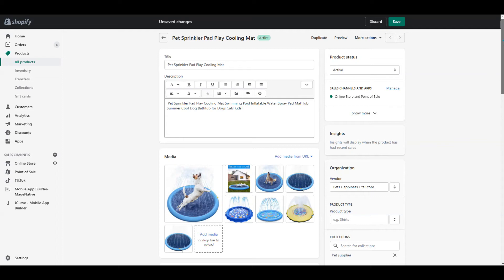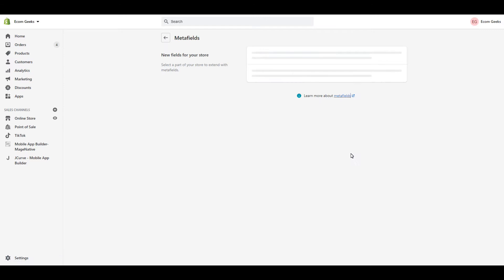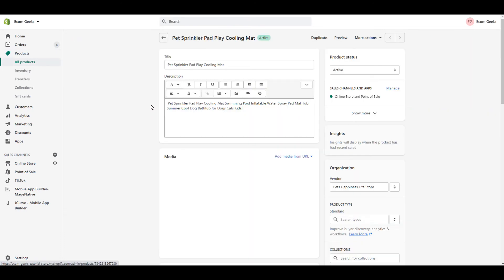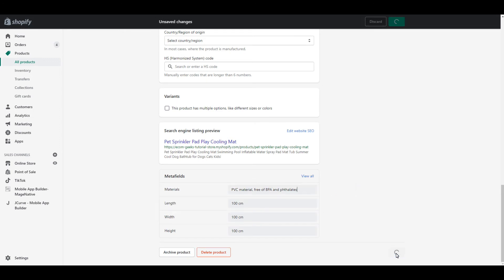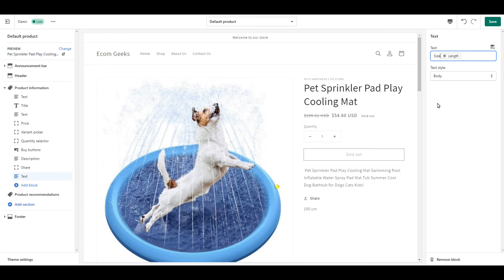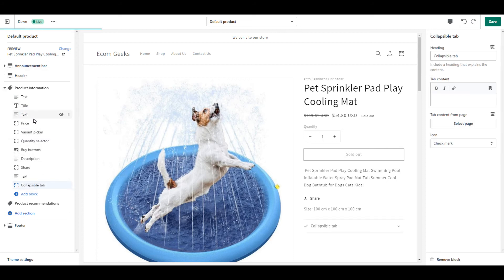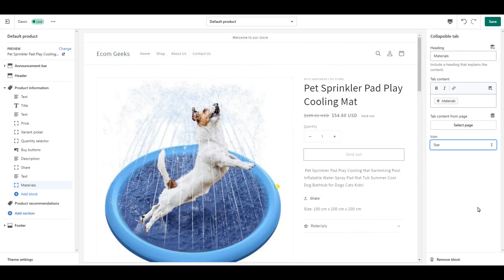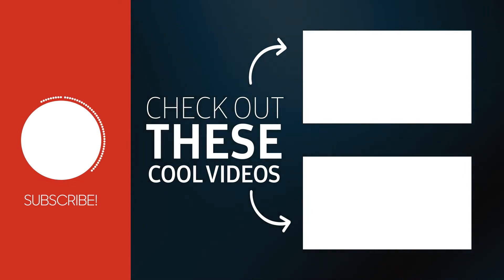Easy Shopify Metafields Tutorial NO CODING!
The Ecom Geeks show you the new Shopify dawn theme as well as it’s other preset, Craft. We will also tell you the 4 new online store 2.0 updates. This shopify dawn theme review will give an in depth look at all of the amazing features the Dawn theme offers.